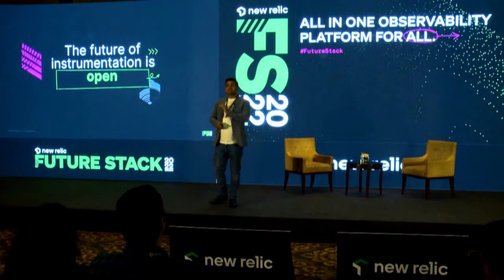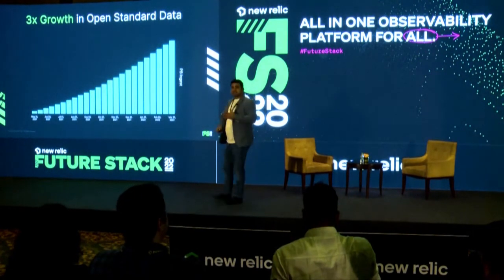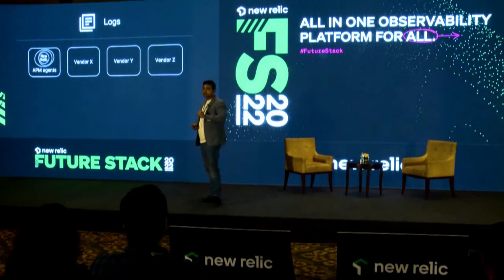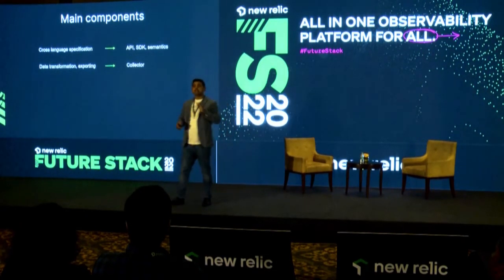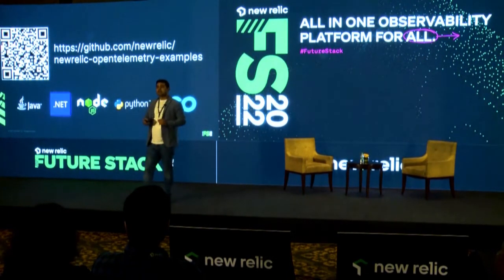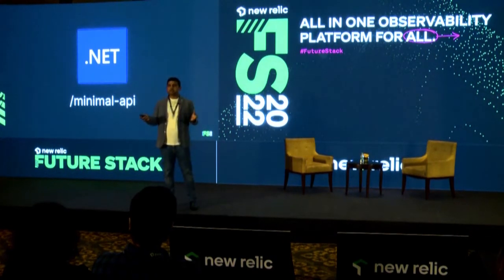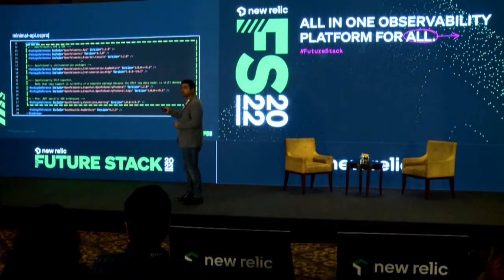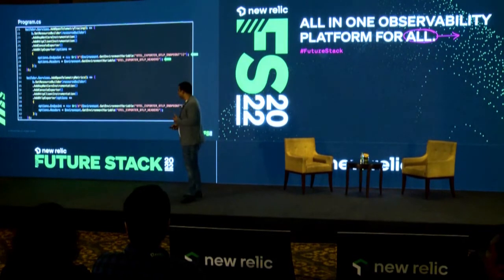TechTalk Scaling Observability with Open Telemetry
Abhishek Singh, Senior Solutions Consultant at New Relic presents how to scale your observability practice with open source and open telemetry